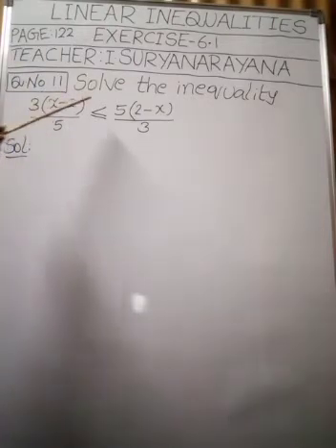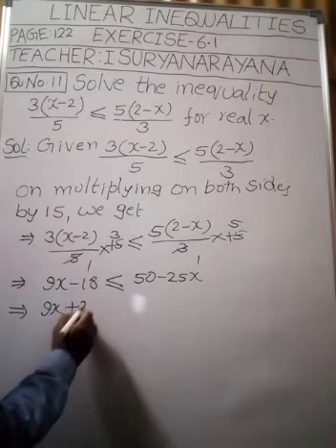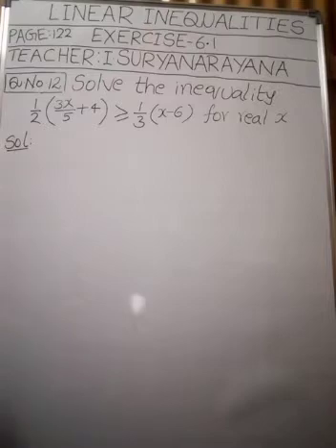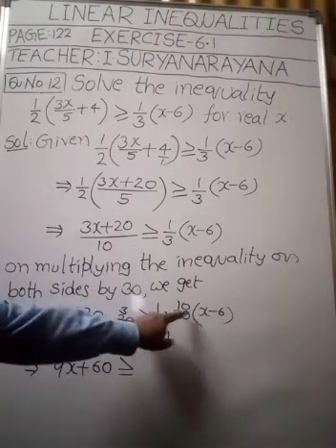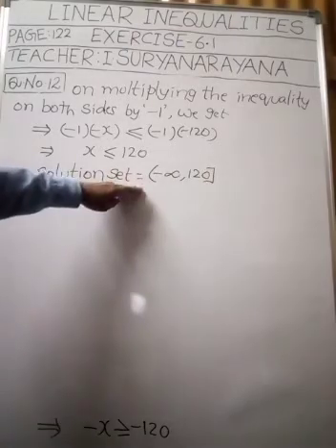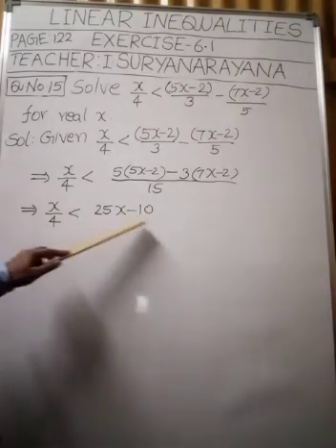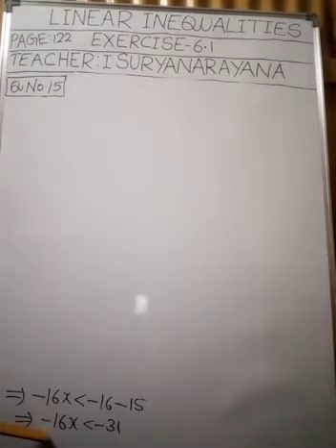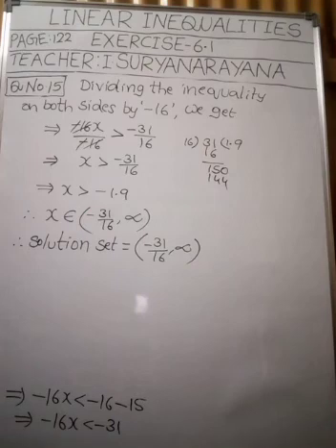11th - Ex - 6.1 - Q. Nos. 11, 12 & 15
11th - LINEAR INEQUALITIES - Ex - 6.1 - Q. Nos. 11, 12 & 15